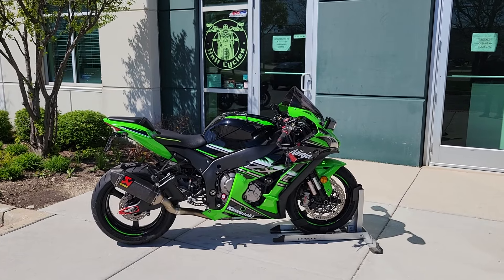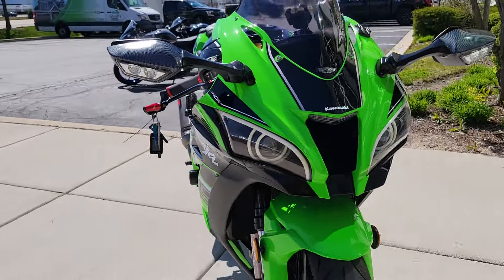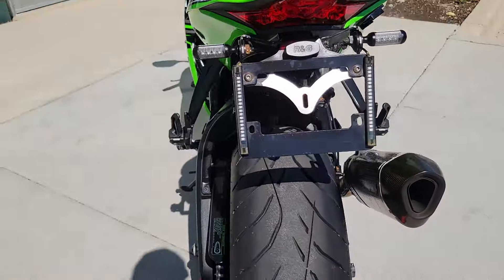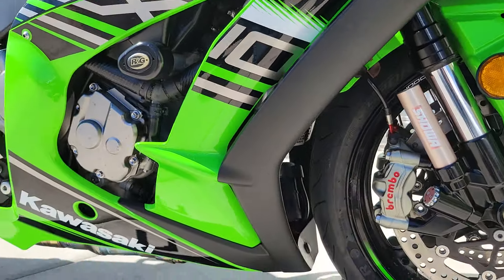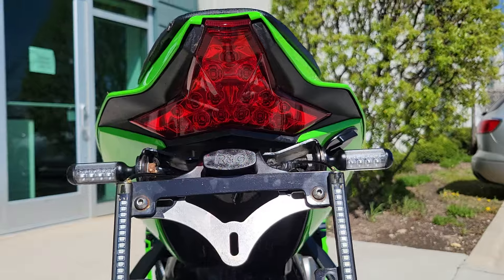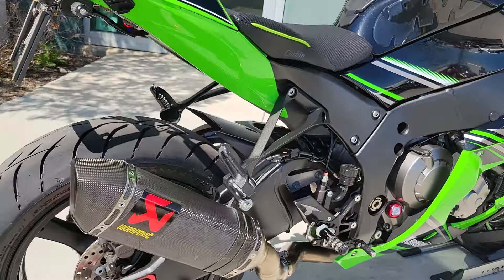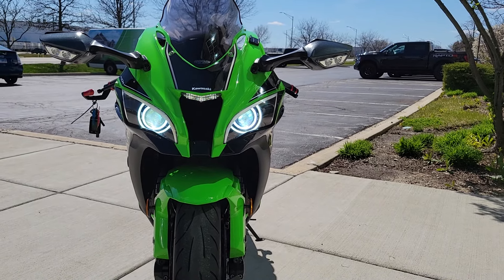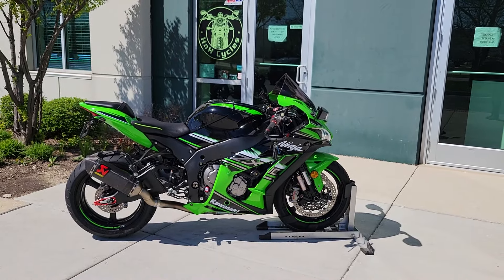2016 Kawasaki Ninja ZX-10RABS KRT Edition.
2016 Kawasaki Ninja ZX10R ABS KRT Edition with 11927 miles, nice upgraded (Akra Titaniuam full exhaust, R&G Accessories and much more review pictures and check out the video to evaluate and nationwide delivery is avaialable and visit us to see full inventory.